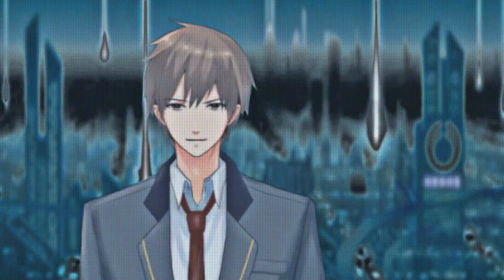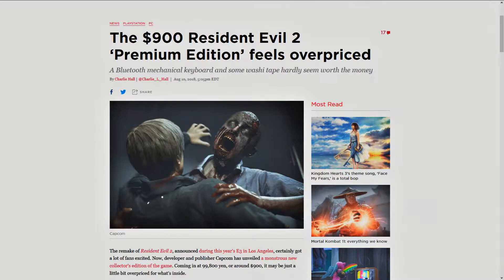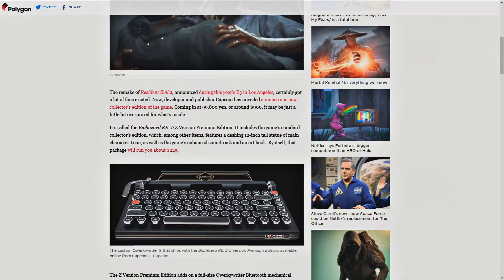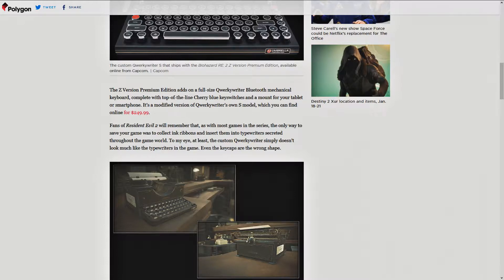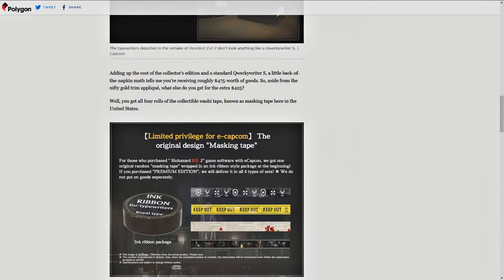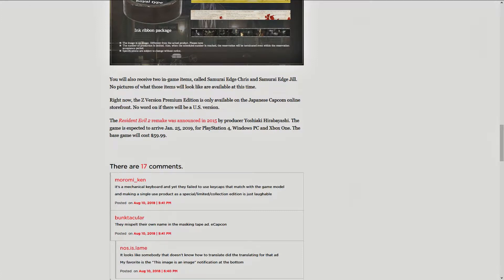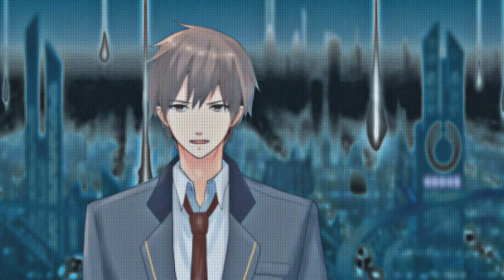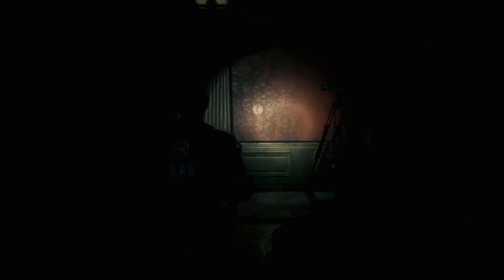Resident Evil 2 Remake 900 Dollar Special Edition Japan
Not a dig on this game at all fellow synthers! I love this game...from the demo anyways. It's not likely I don't HAVE the 900 bucks, I'd just rather have the money than a wireless typewriter and some masking tape.
Oh well, at least this special edition comes with the game I suppose.